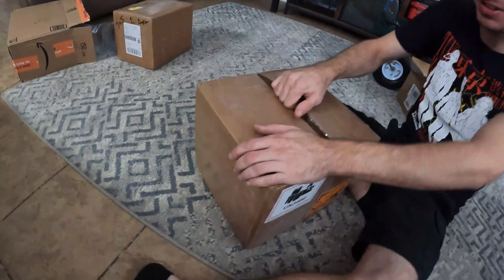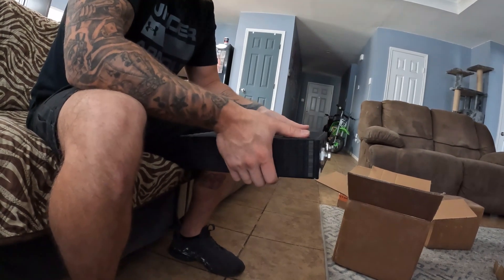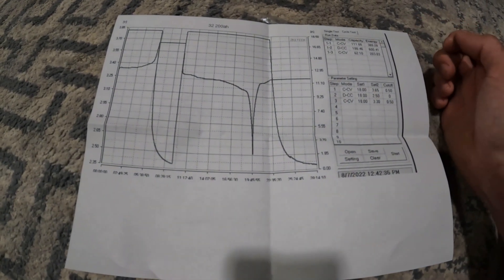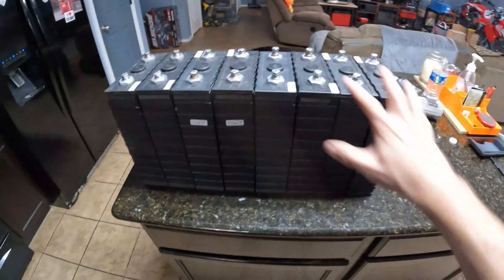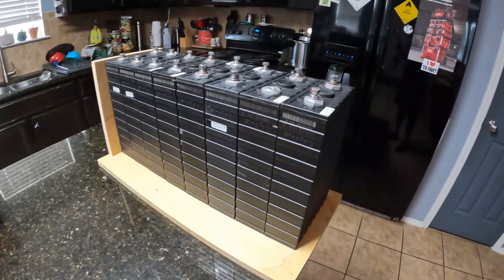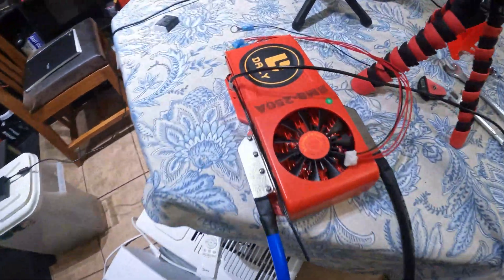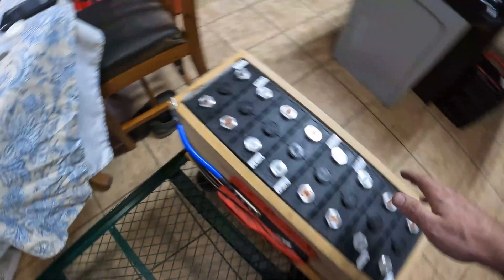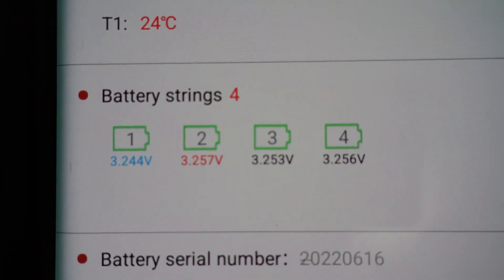DIY 12.8v 400ah Building a 5.2kwh Lifepo4 Battery Sinopoly cells, daly bms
Building my biggest battery yet